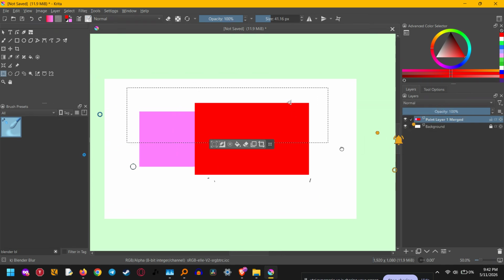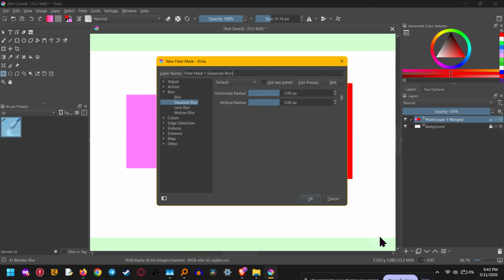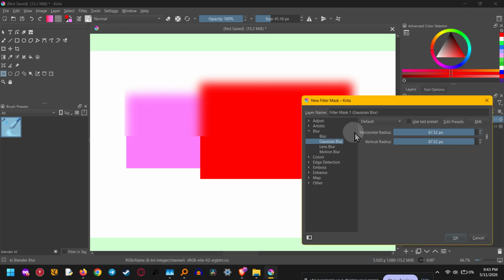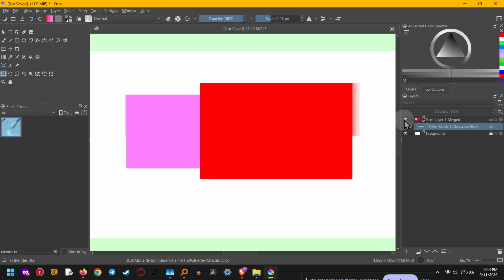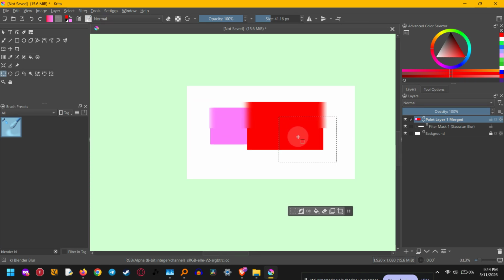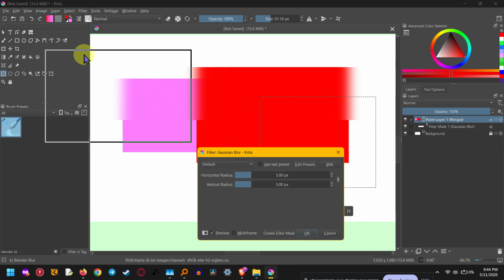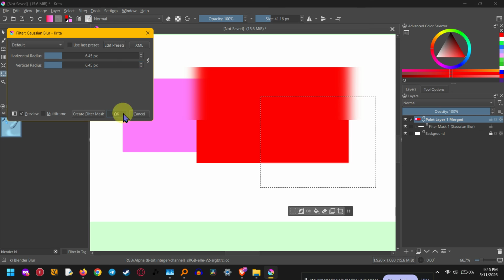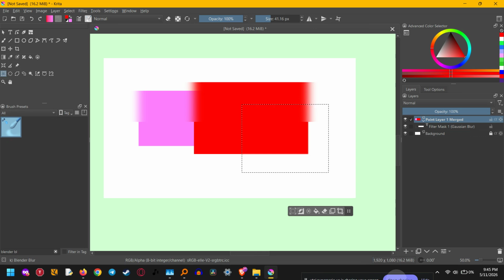How To Blur Krita (Easy Guide)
Learn how to blur in Krita using both a non-destructive Filter Mask and the fastest Gaussian Blur method. This tutorial is perfect for beginners who want to blur a layer, background, or selected area with confidence.

🕚Timestamps:
0:00 Intro
0:19 Use A Filter Mask For Non-Destructive Blur
1:14 Apply Gaussian Blur Directly On A Layer
2:08 Blur Only A Selected Area
2:42 Tips, Best Practices, And Outro

✍️What You'll Learn In This Video:
• How To Blur A Layer In Krita
• How To Use A Filter Mask For Non-Destructive Blur
• How To Apply Gaussian Blur In Krita
• How To Blur Only A Selected Area
• How To Adjust Blur Strength With Radius Sliders
• How To Turn Blur On Or Off With The Eye Icon
• How To Choose Between Permanent And Editable Blur Effects

💡Pro Tips:
• Use a Filter Mask when you may want to revise the blur later.
• Start with a low radius and increase it gradually for cleaner results.
• Select the correct layer before applying any blur effect.
• Use a selection tool if you only want to blur part of the image.
• For backgrounds, a slightly stronger blur often looks more natural.